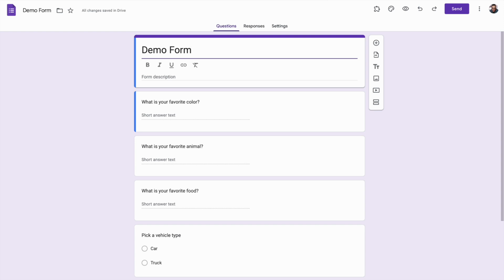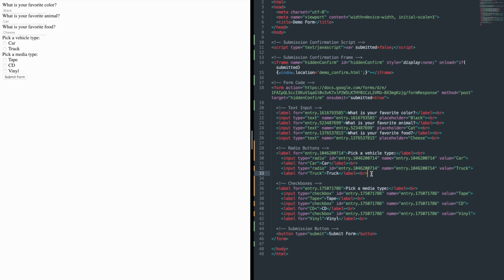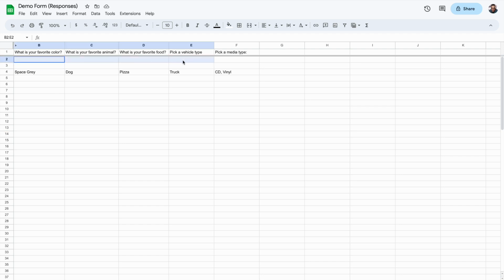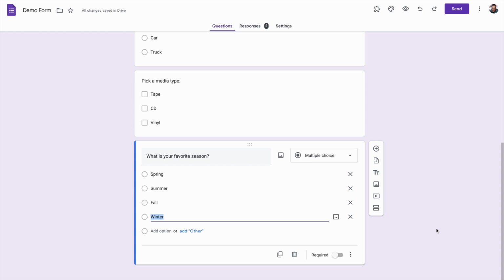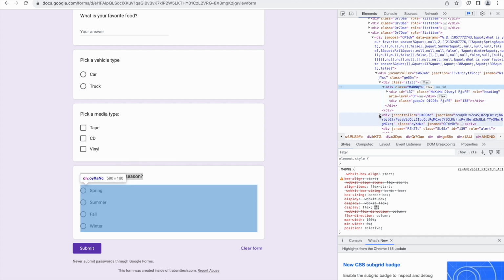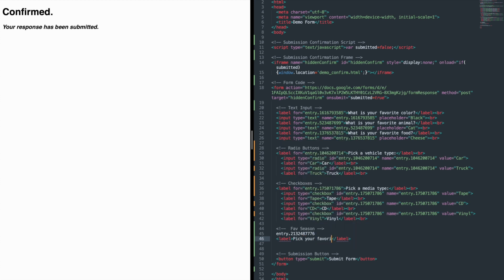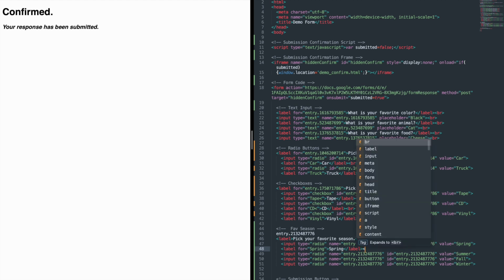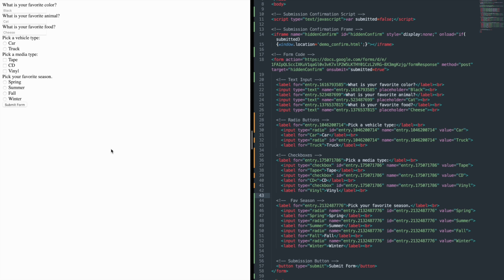Google Form Custom UI Pt. 3 - Checkboxes & Multiple Choice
Make your Google Form look like your website, or at least not like a Google Form. This video shows you how to utilize checkboxes & multiple-choice questions in your customized Google Form. If you haven't yet built your custom UI for your Google Form, see my earlier video